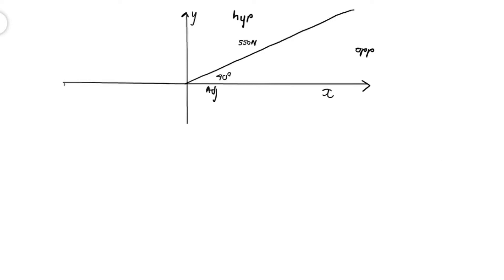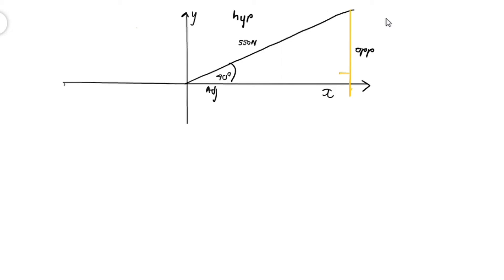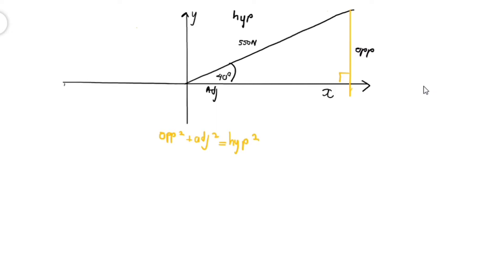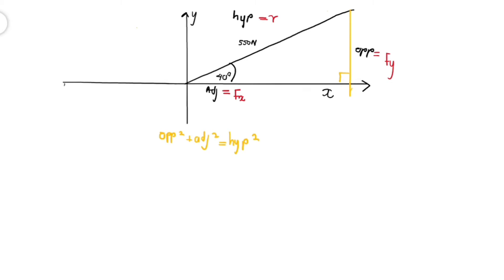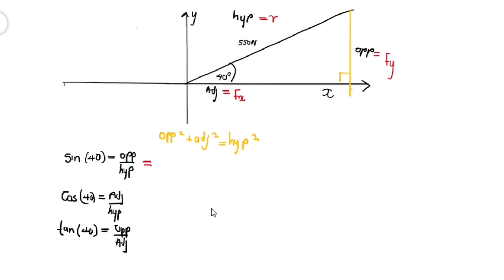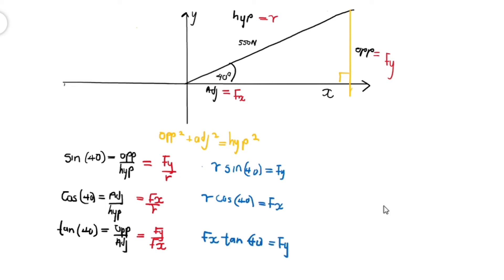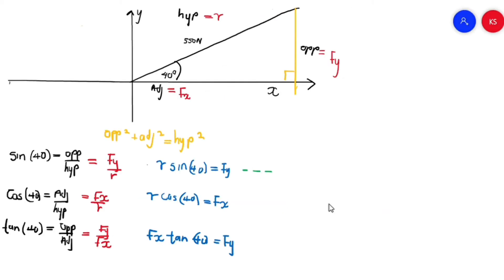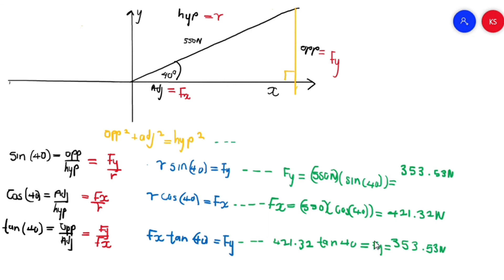Calculate the vertical and horizontal components of a 550N force pulling upwards at an angle of 30•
Calculate the vertical and horizontal components of a 550N force pulling upwards at an angle of 30• to the horizontal

Physics

2.       Example - Vectors: Draw the following forces as vectors on the Cartesian plane originating at Origin
3.       Force vectors, 1 N, 1 N, 2 N positive y and 2 N, 2 N and 1, 5 N positive x direction. Resultant ?
5.       Calculate the vertical and horizontal components of a 550N force pulling upwards at an angle of 30•